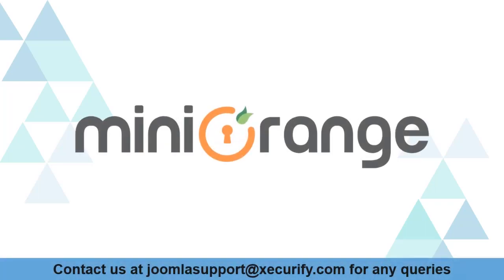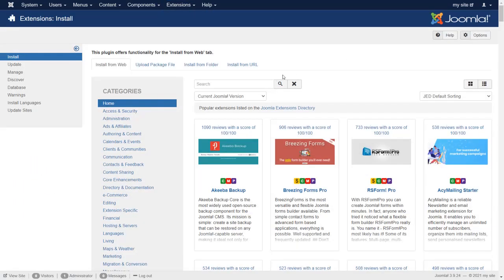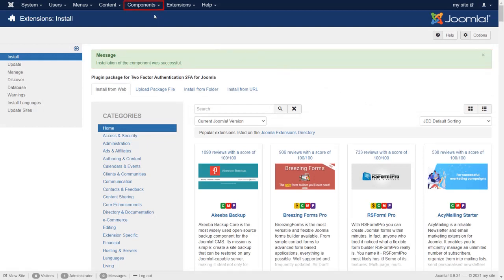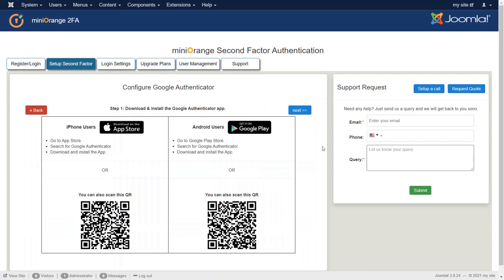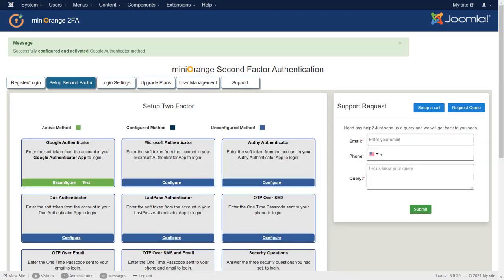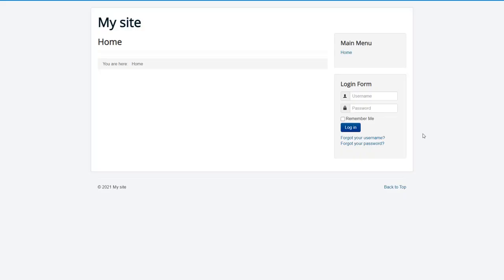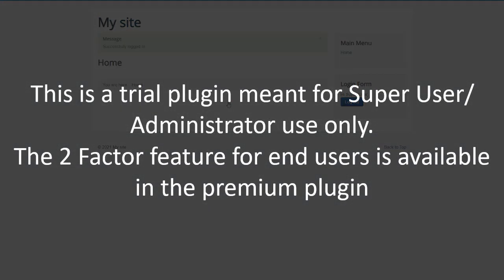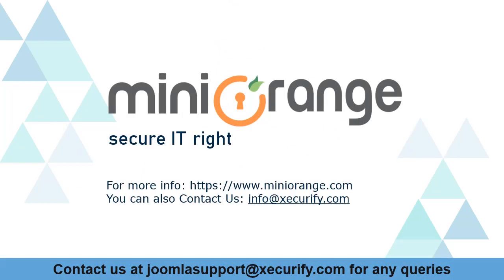Google Authenticator for Joomla site | Google Authenticator 2FA| Google MFA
Two Factor Authentication (2FA) plugin for Joomla will help you to configure the Google Authenticator method on your Joomla site to secure login for your users.
Two Factor Authentication (2FA) plugin adds a second layer of authentication to secure your Joomla accounts. It is a highly secure and easy-to-setup 2 Factor Authentication (2FA) plugin that protects your site from hacks and unauthorized login attempts.

This is a trial plugin meant for Super User/Administrator use only.

To find more security-related products like Single Sign-On for SAML and OAuth Protocol